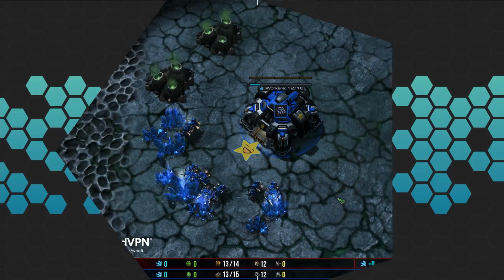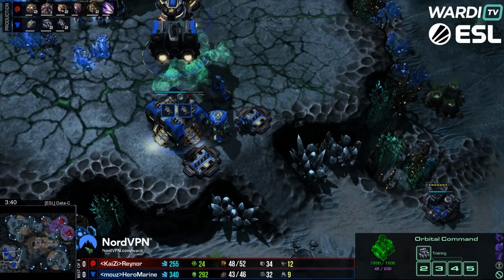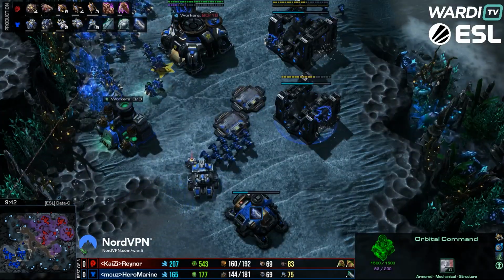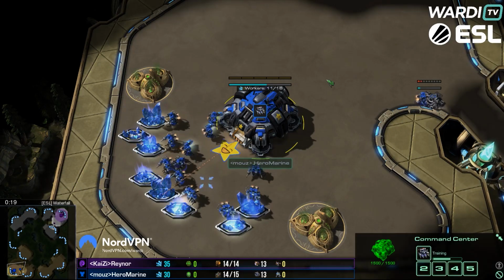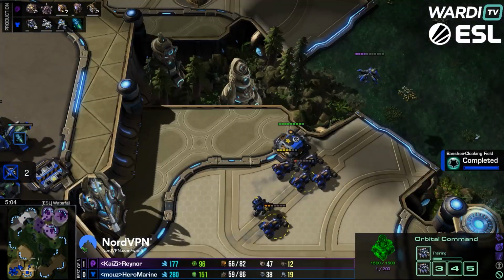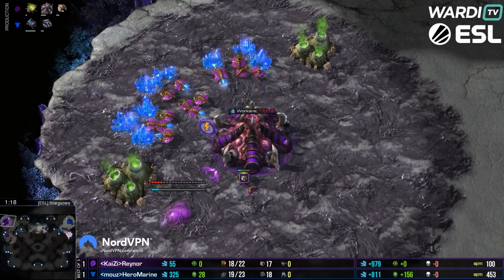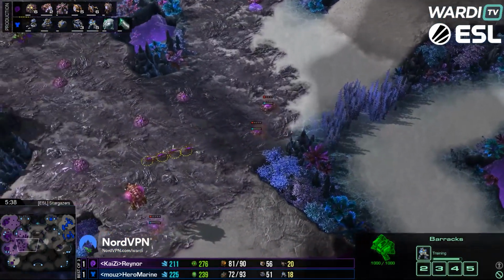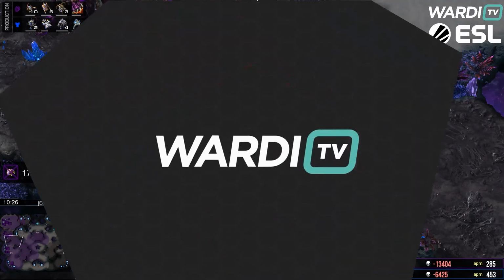Reynor vs HeroMarine (ZvT) - ESL Open Cup Europe 142 [StarCraft 2]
Reynor takes on the weekly legend HeroMarine in this BO3 from the ESL Open Cup EU!